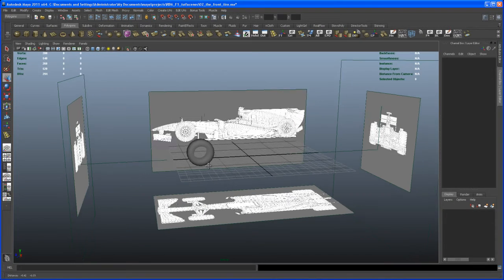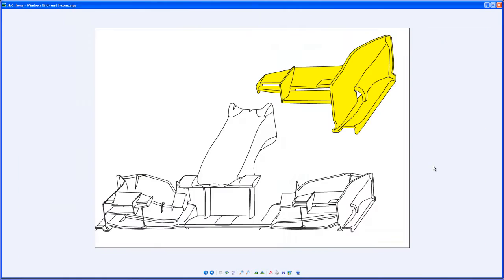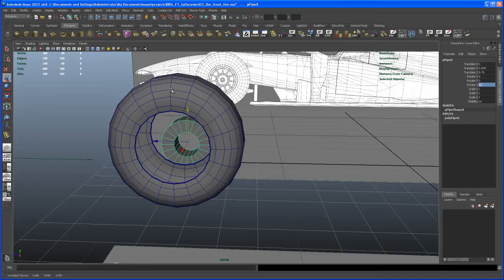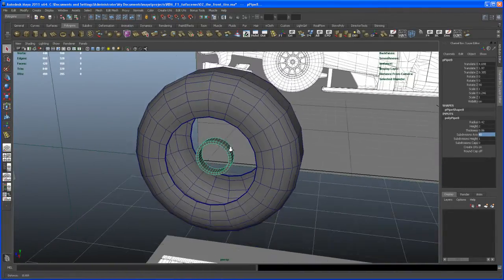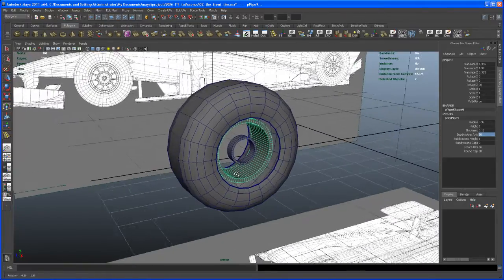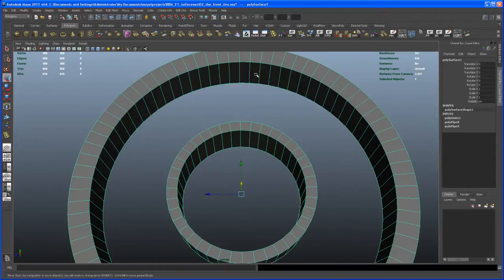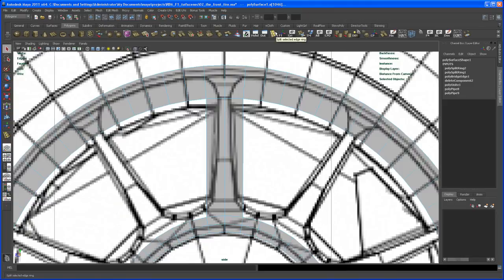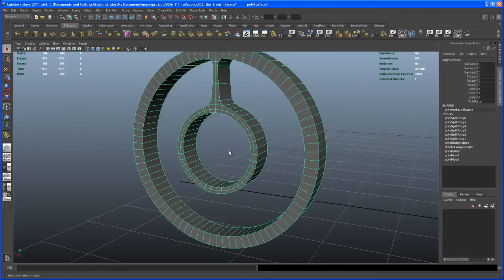Modeling tutorial in Maya - RB6 F1 car - 03 the front rim 01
In this video I start to model the front rim of the RB6. I use the same method as I used in my "rim" tutorial... I don't stick exactly to the reference image (wich is a wireframe of a game model) because it has 11 spokes and doesn't look exactly like the rim (10 spokes) that you see when look at some photos of the RB6 :-)